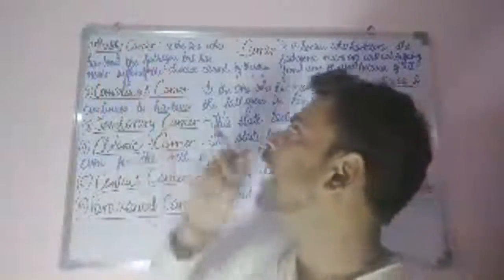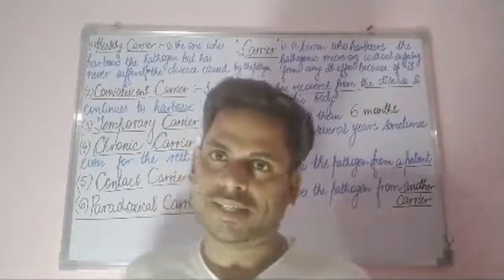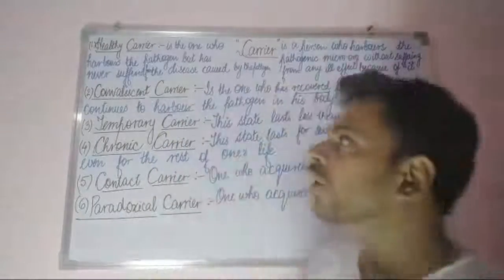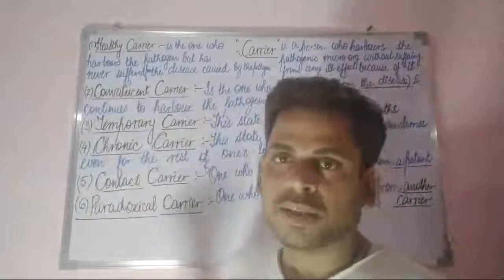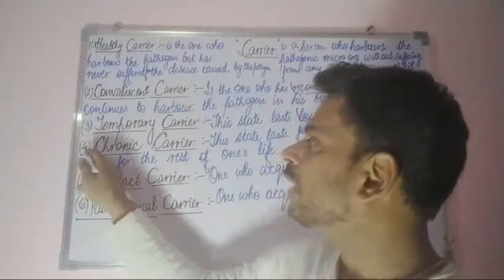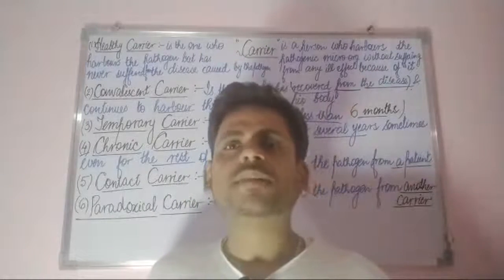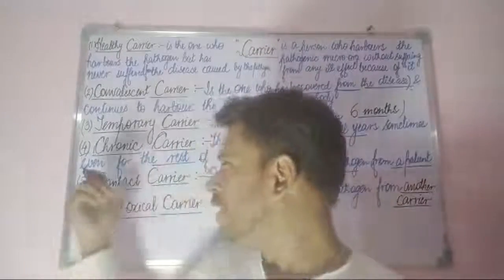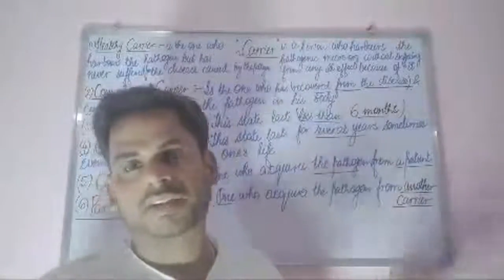Disease Carrier : Types Of Carrier ,👍🤔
In this video, Dr Anshuman Tripathi has discussed about the types of Disease Carriers.